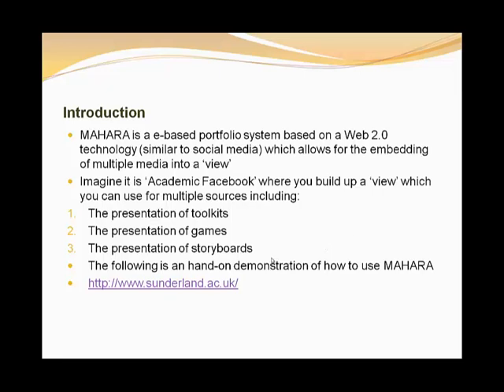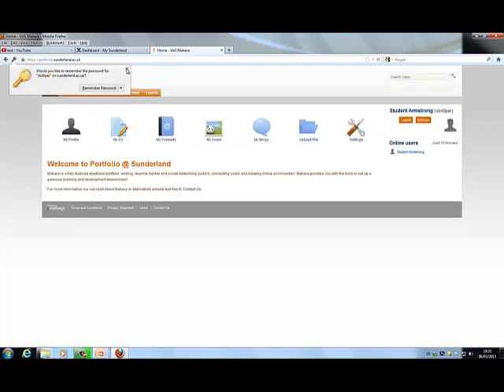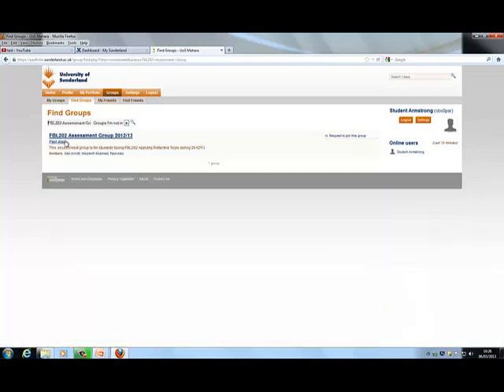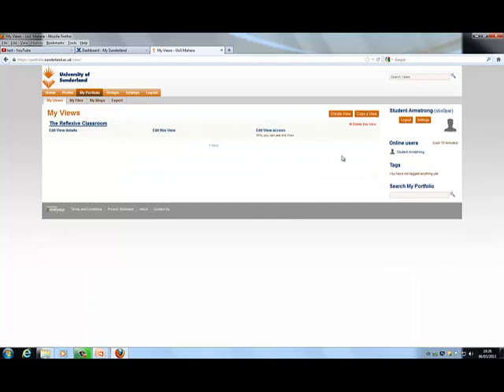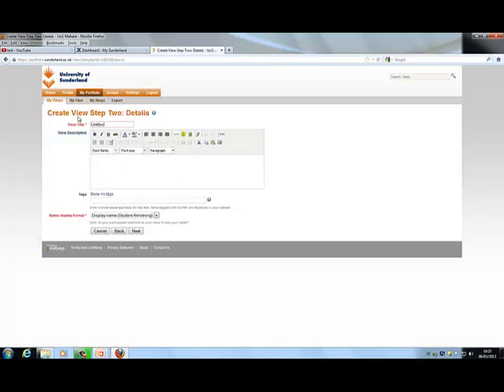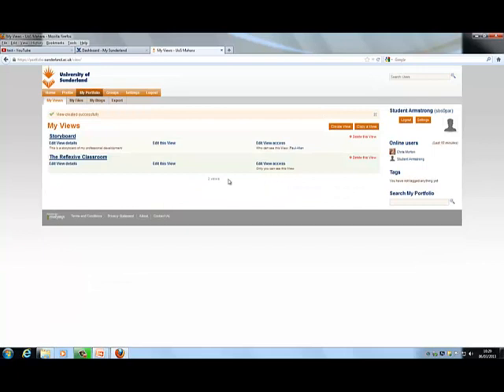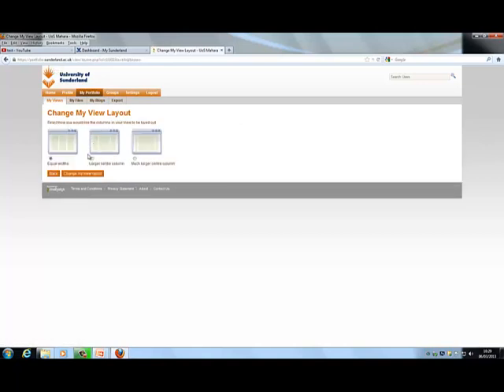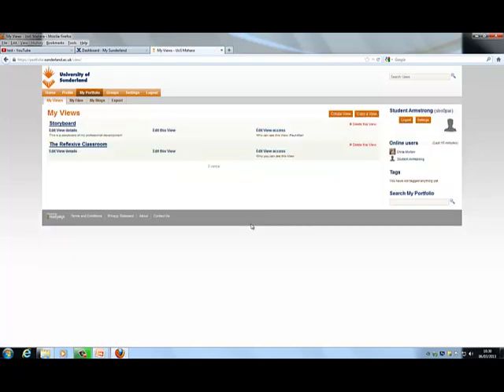How to use MAHARA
A video study guide on how to use the learning technology MAHARA